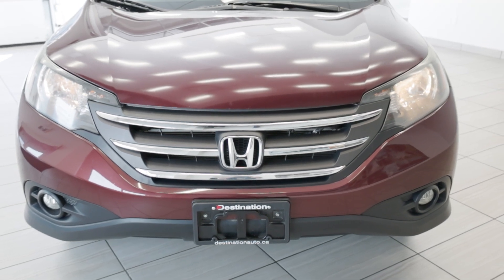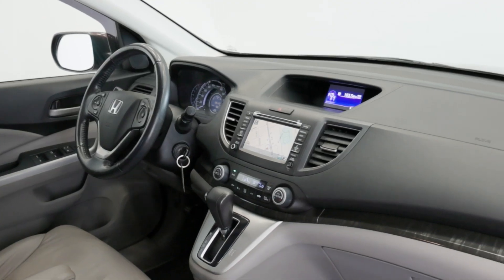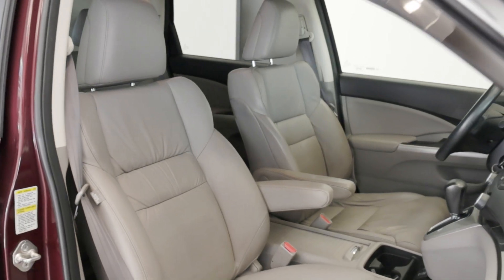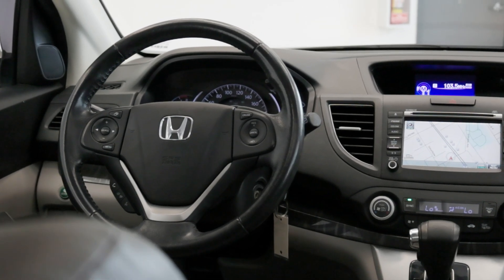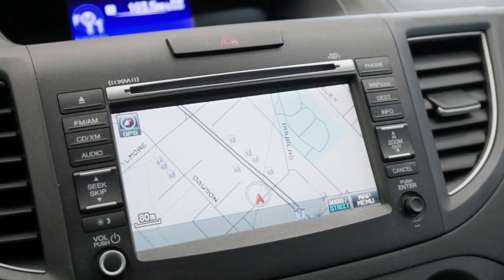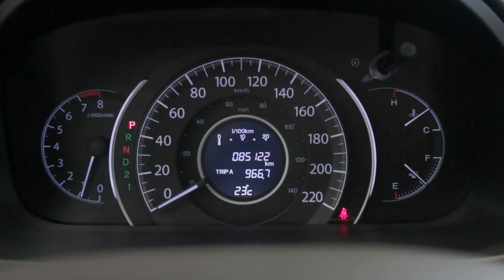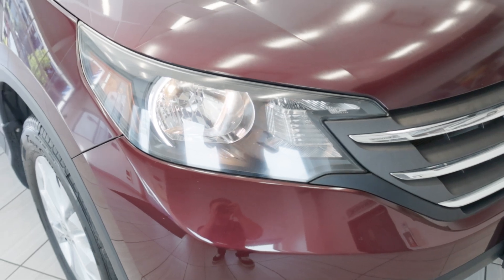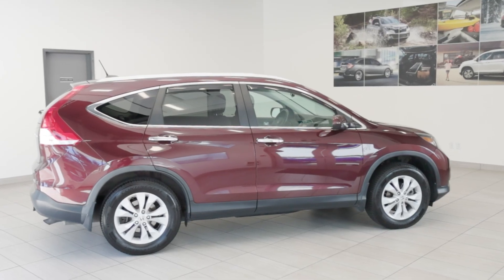2012 HONDA CRV TOURING - FULLY LOADED - LEATHER - GREAT FAMILY CAR!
Embark on your next adventure in style with the 2012 Honda CR-V Touring. This versatile SUV features a dark red exterior and beige leather interior combo, comfortable seating for four passengers, and a host of convenient features including heated seats and a navigation unit with a backup camera. With only 85,000 kilometers on the odometer, this CR-V Touring is in great condition and ready to hit the road. Visit Destination Honda Burnaby today and experience the reliability and versatility of the 2012 Honda CR-V Touring.